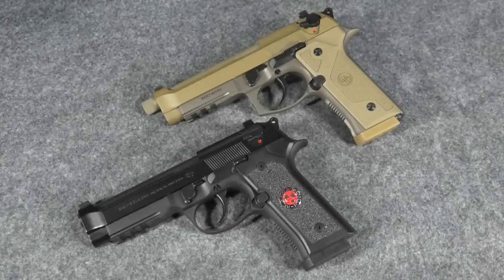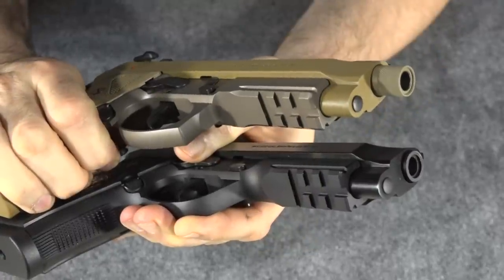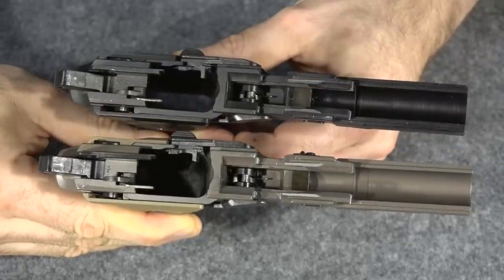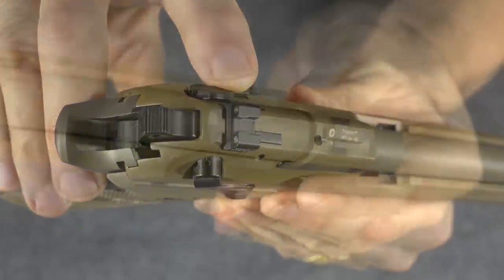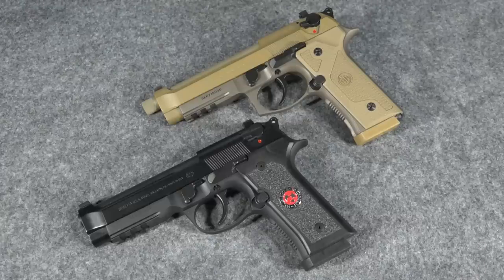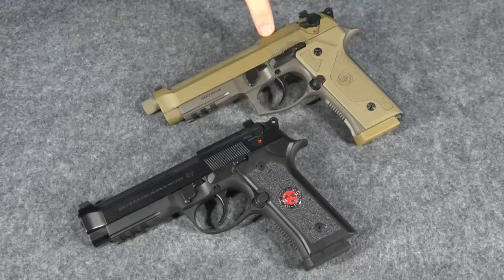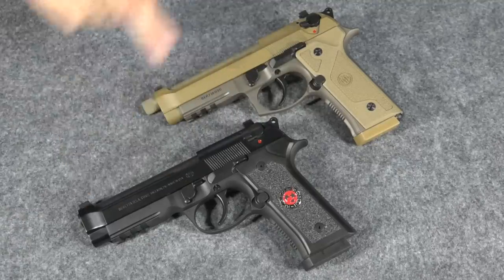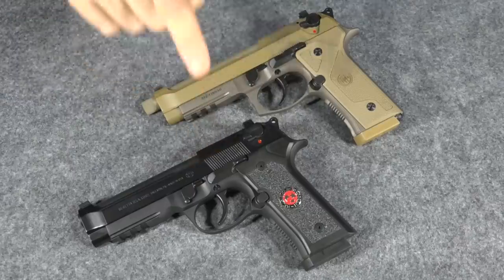Beretta 92X vs. M9A3!!! (M9A3 Worth the Extra $$$?)